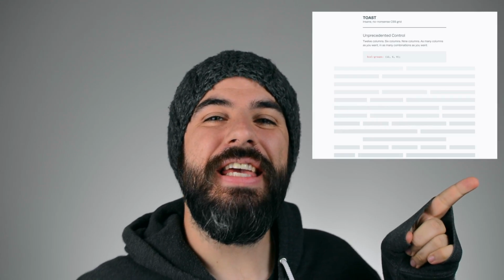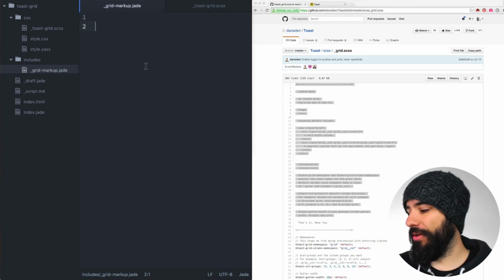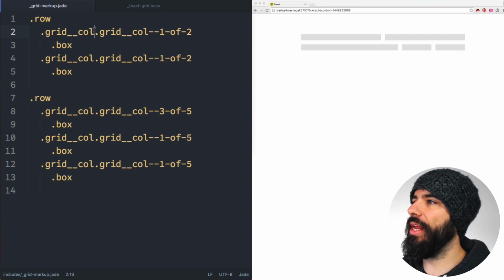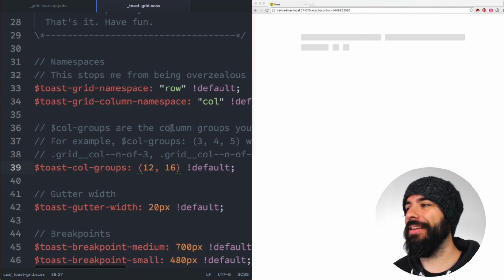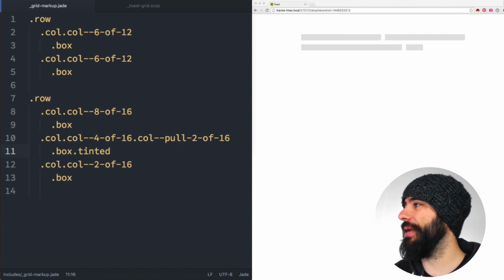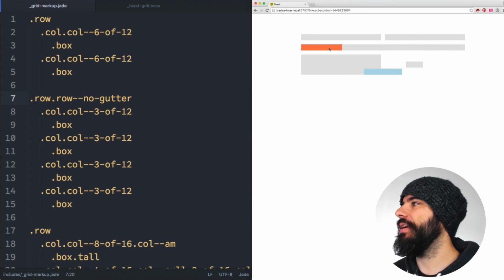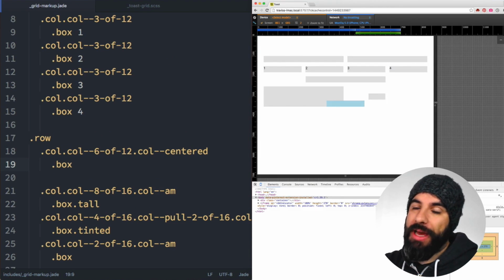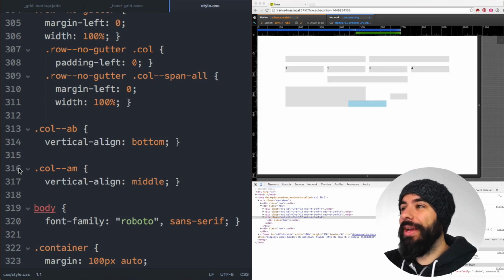Toast Grid - CSS Grids Series (CSS Grid in 15min)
This week we look at a CSS grid called Toast! It's small, fast, and flexible. Learn Toast in 15 min!